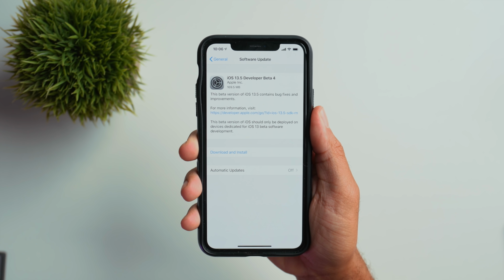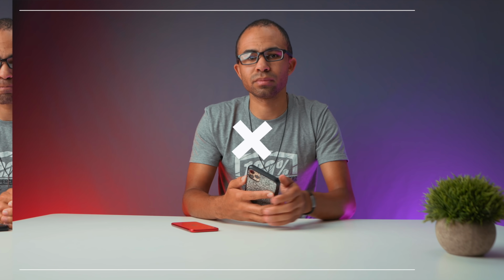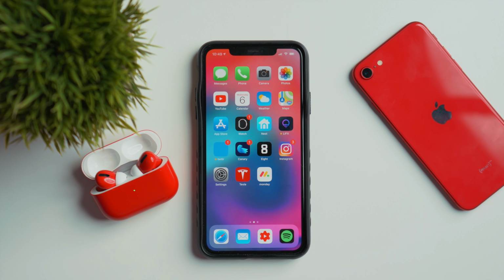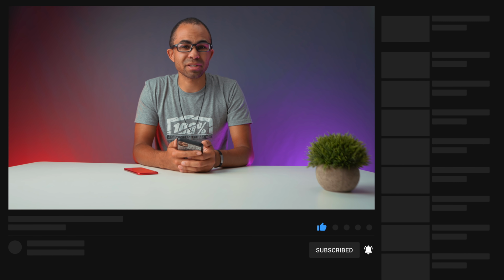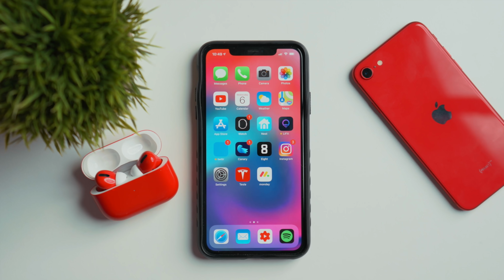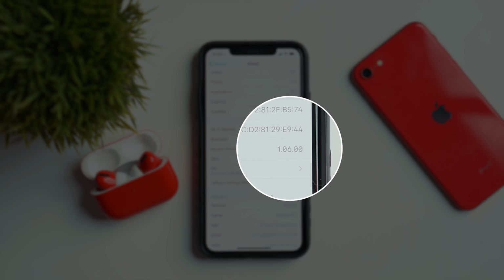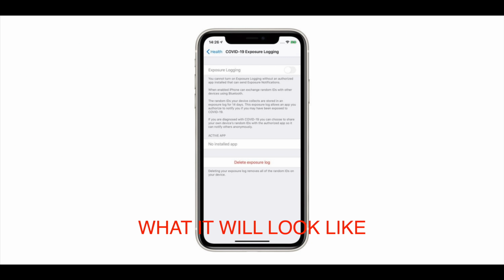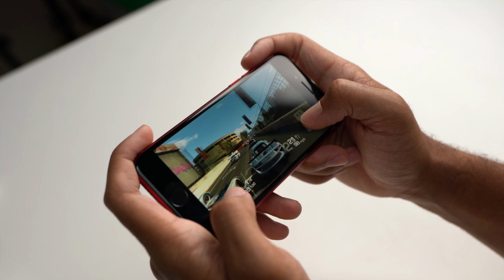iOS 13.5 Beta 4 Released! AirPods Update & More!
Today we go over the iOS 13.5 Beta 4 update!

COMMENT “Hey Jeff” if you see this 👀